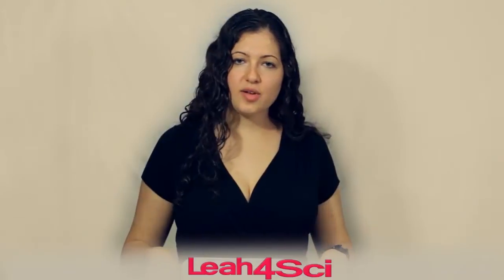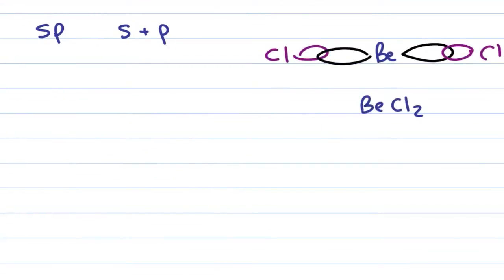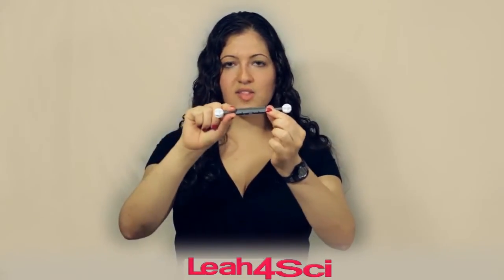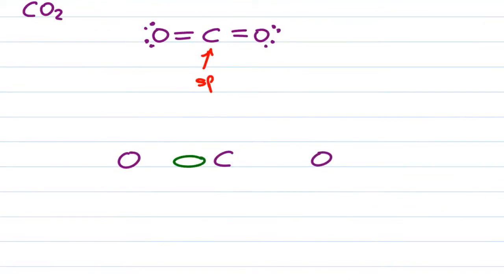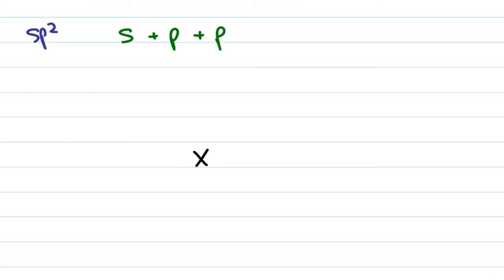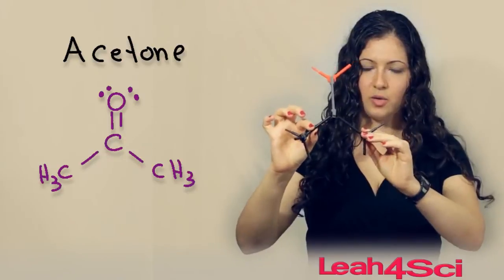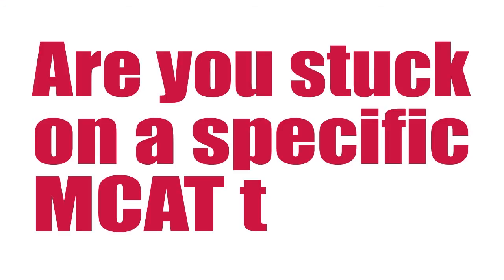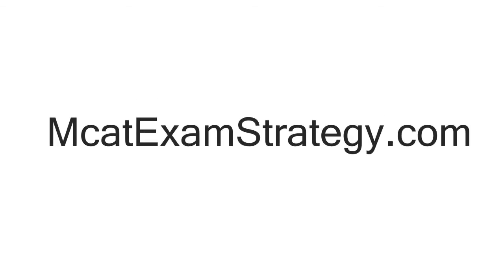sp and sp2 Molecular and Electronic Geometry in MCAT Chemistry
presents: Molecular and Electronic Geometry for sp and sp2 hybridized atoms

This video is the first in my Molecular/Electronic Geometry series and takes you through the logic behind the shapes formed by molecules containing and sp and sp2 hybridized atom including single, double, and triple bonds, and more than one pi bond on the same atom.